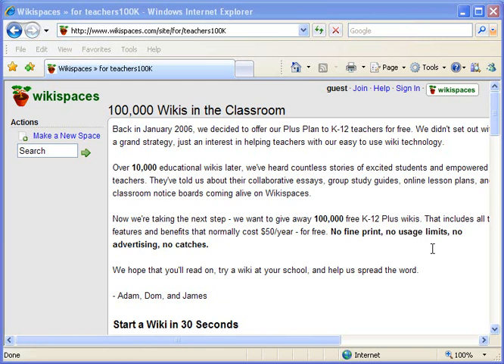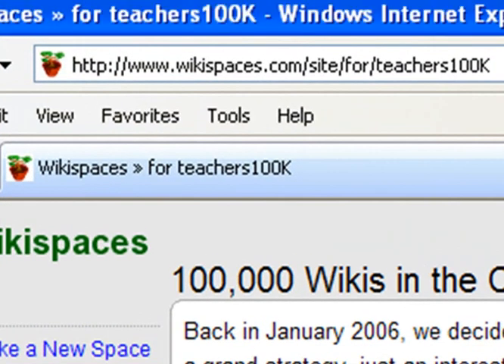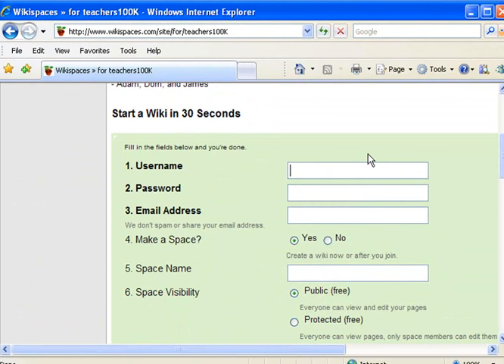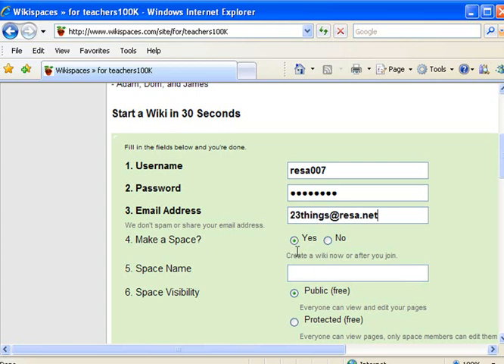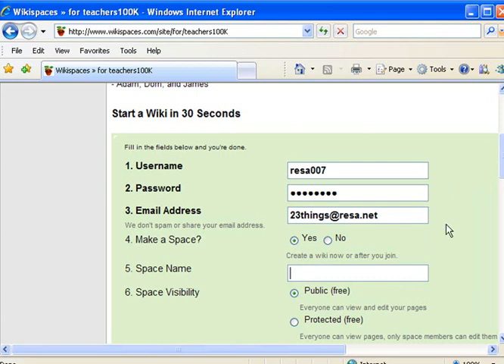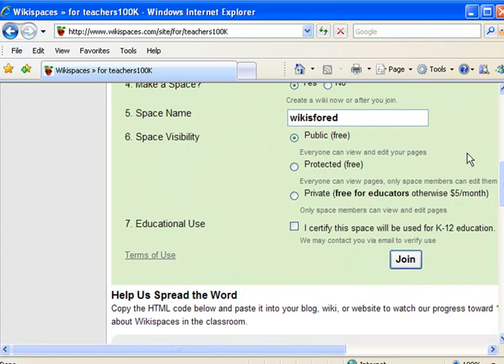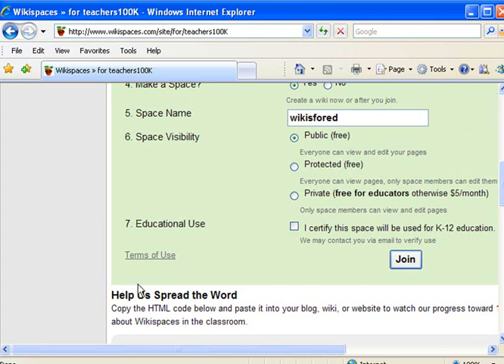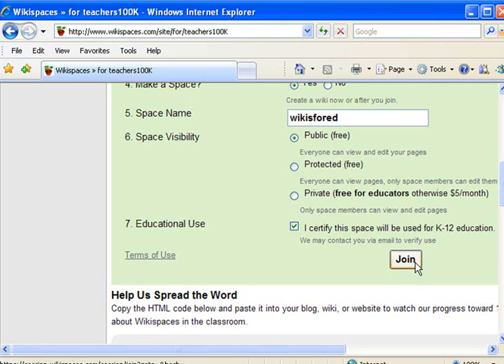Wikispaces - Creating an Account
How to create a Wikispaces account